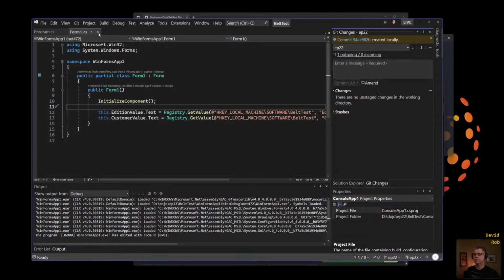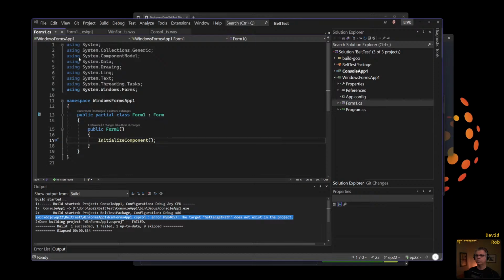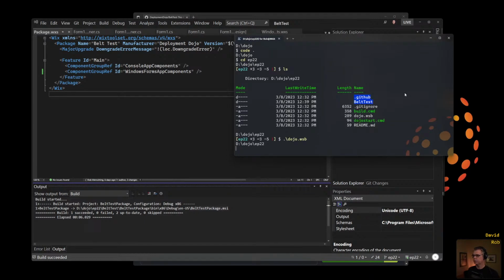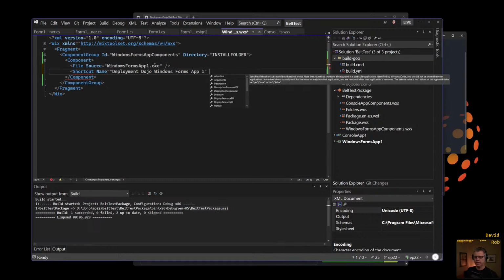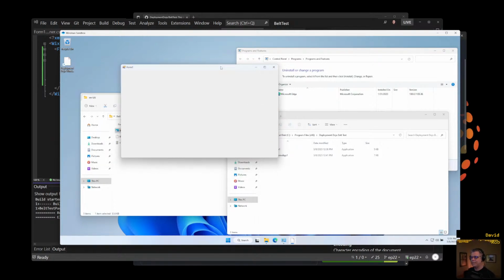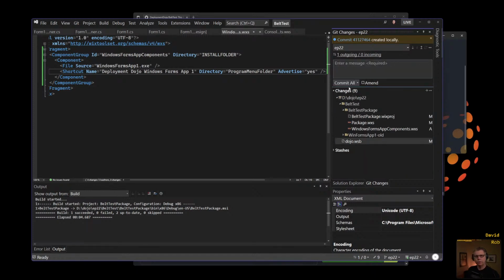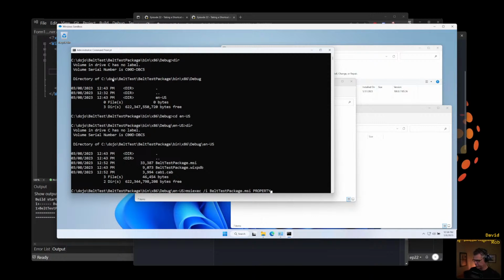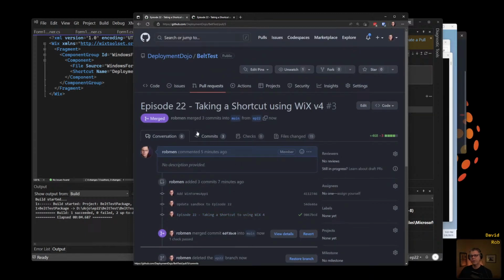Taking a Shortcut using WiX v4